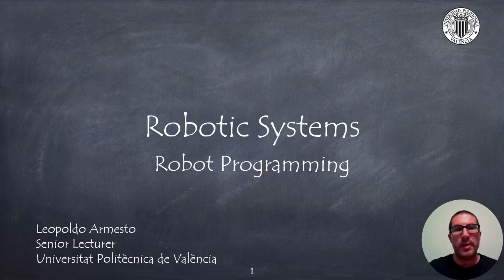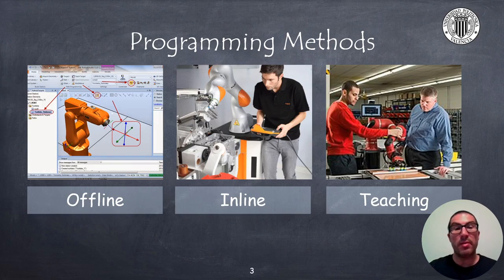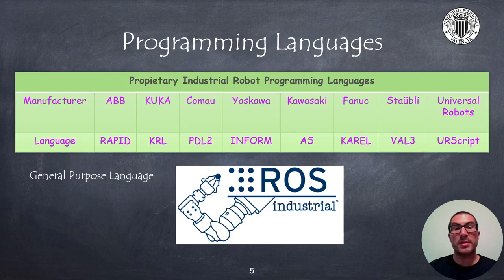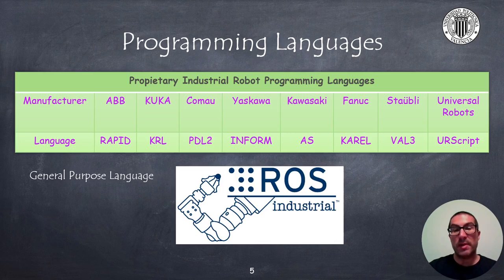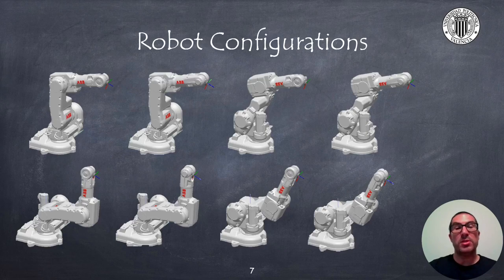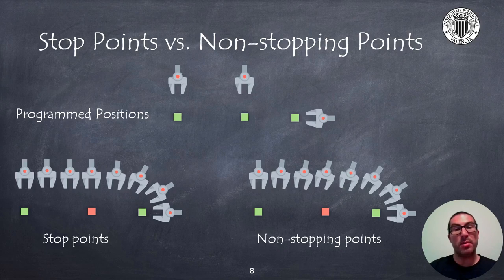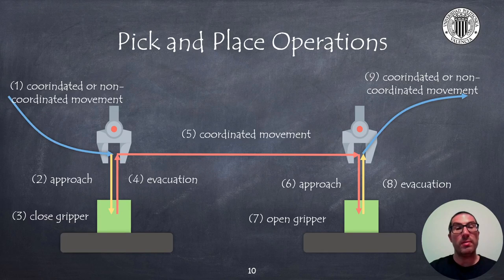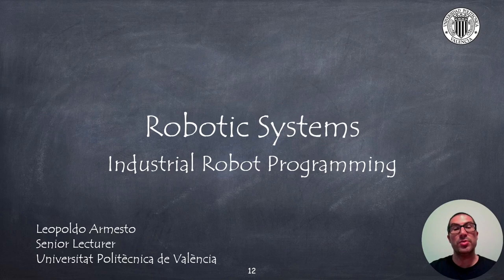Industrial Robot Programming | Robotic Systems (OLD)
This video explains the basics of industrial robots programming. The objectives of the presentation are on the one hand to know the different programming methods of industrial robots, as well as the different programming levels that are conceptually established. In addition, I mention the main programming languages ​​of industrial robots, so that you know both the names of the main manufacturers and the programming language they use for each brand of robot. Finally, I describe the set of operations that typically must be performed in pick and place operations or mechanization trajectories.